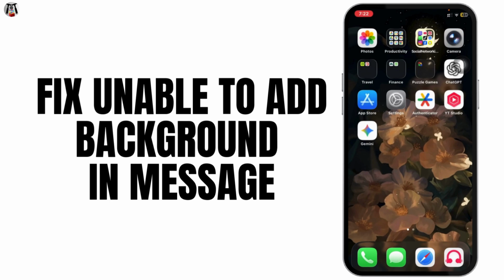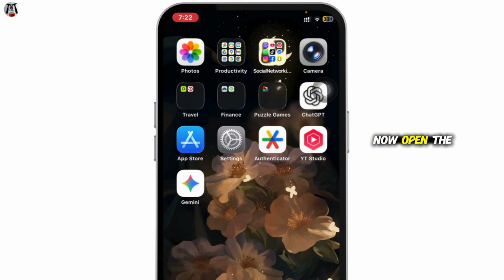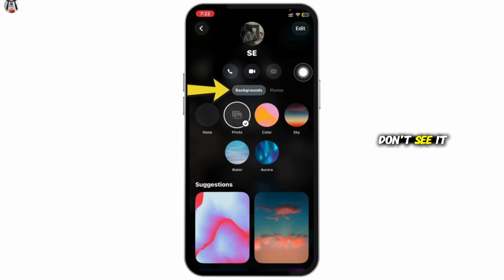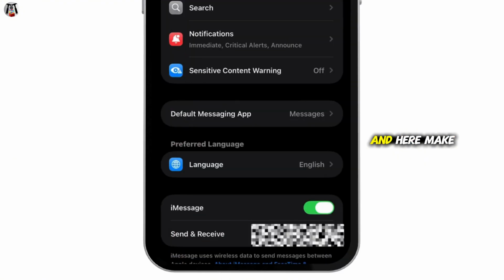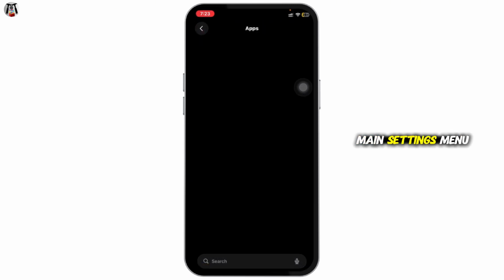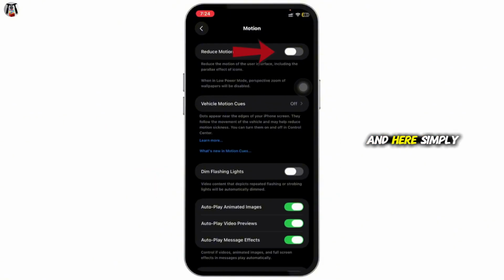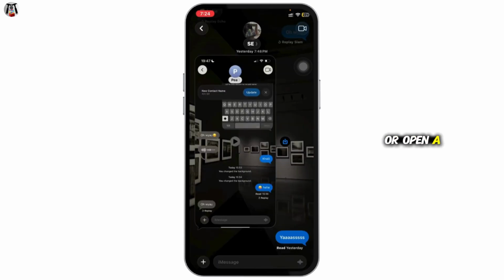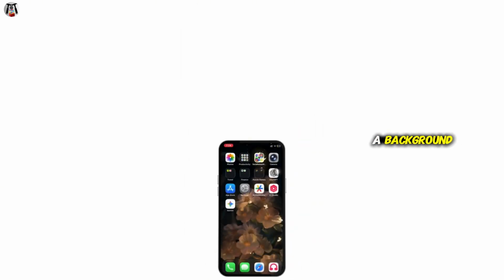iOS 26 How to FIX Unable to Add Background in Message (New Update)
00:00 – Why you can’t add a background in iOS 26 Messages
00:05 – Steps to Fix Background Issue in iMessage

Update your iPhone to iOS 26 latest build and restart the device. Go to Settings  Messages  iMessage Effects and make sure features are enabled. Clear cache by restarting iMessage or signing out and back into your Apple ID. If the issue continues, reset settings or wait for Apple’s patch update.